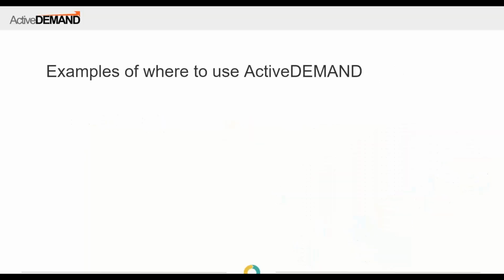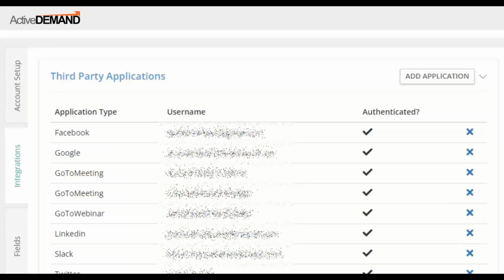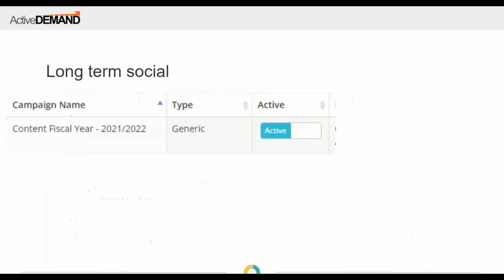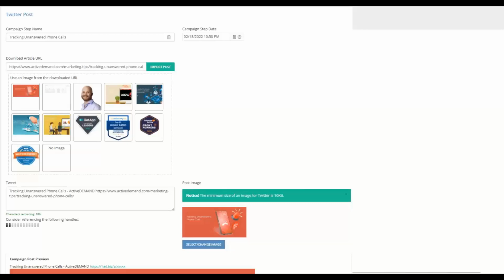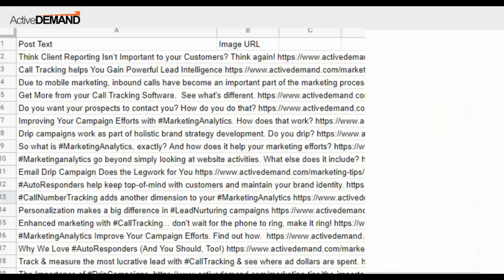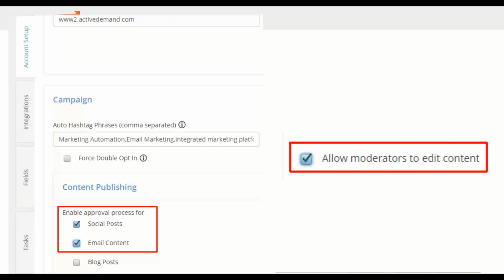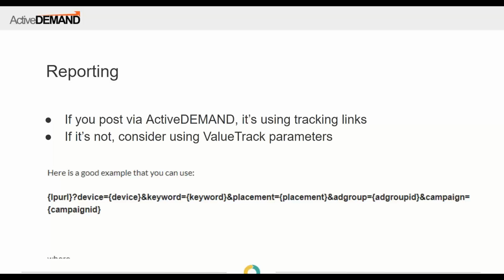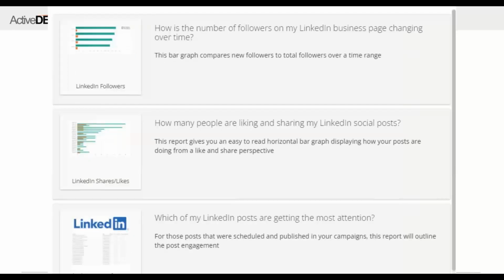Social Posting with ActiveDEMAND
Do you want to use ActiveDEMAND to save time managing your social media posting?

In this month's webinar, Adriel will be talking about all things related to social media posting in ActiveDEMAND. We're going in-depth with this one, so bring your notepad.